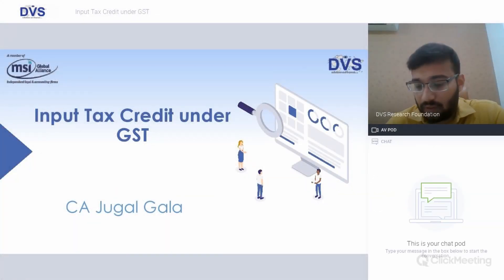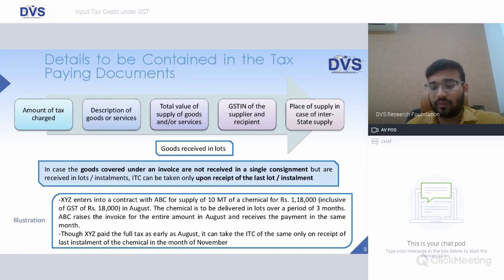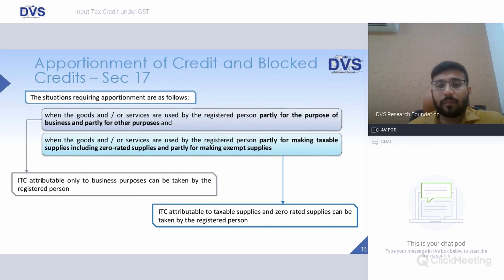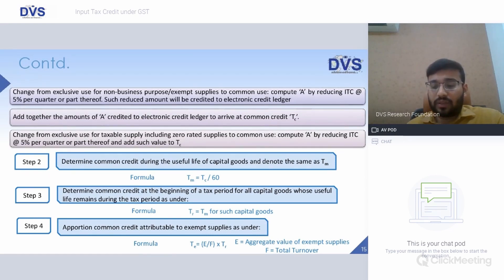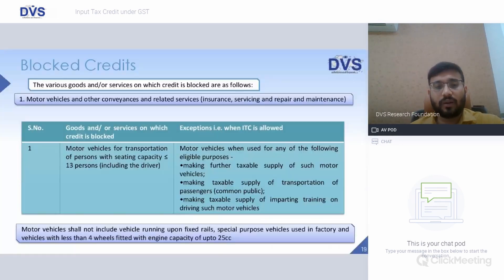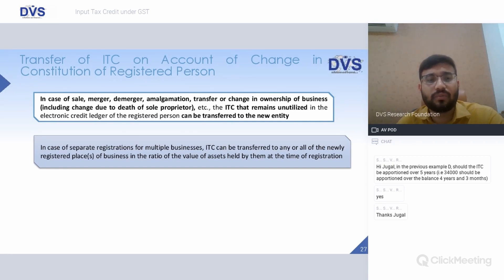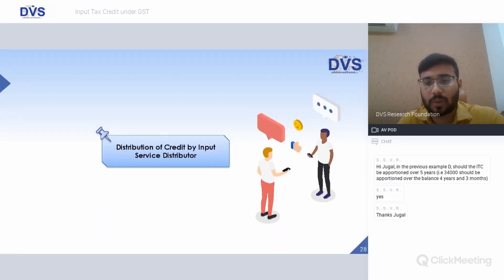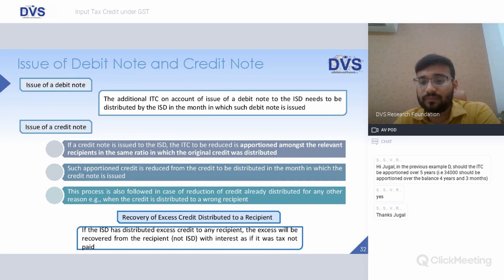Input Tax Credit under GST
Objectives & Agenda :

Goods and Services Tax (GST) is an Indirect Tax levied in India introduced in July, 2017 which was one of the most important reforms in the Indian Economy. Unlike erstwhile indirect tax regime, GST promises seamless credit on goods and services across the entire supply chain with some exceptions. In this webinar, we shall understand and analyse the provisions related to Input Tax Credit under the GST law